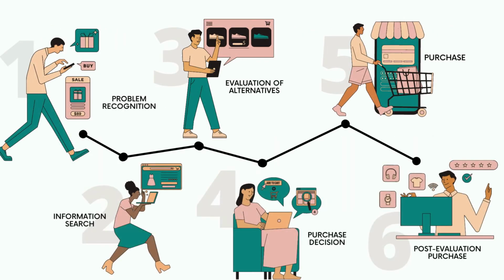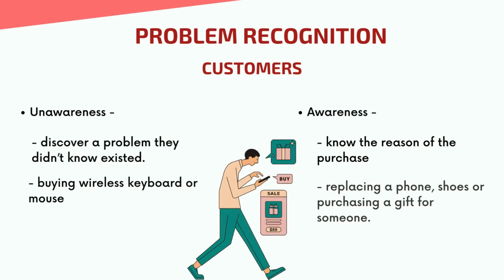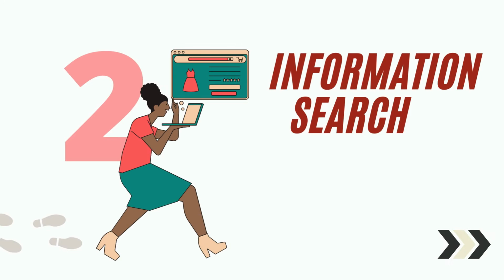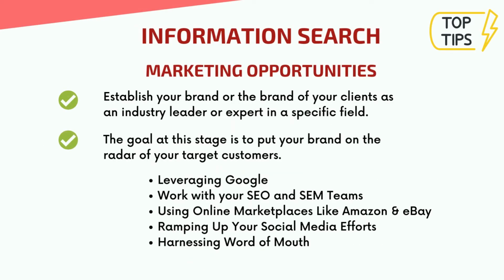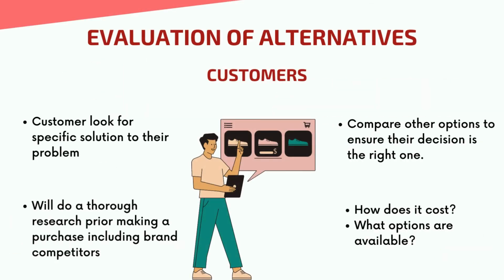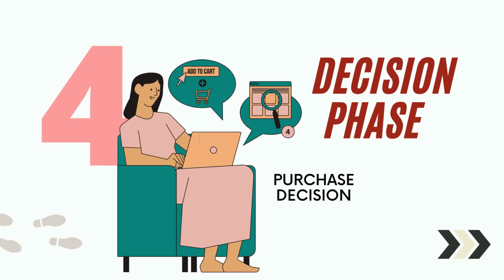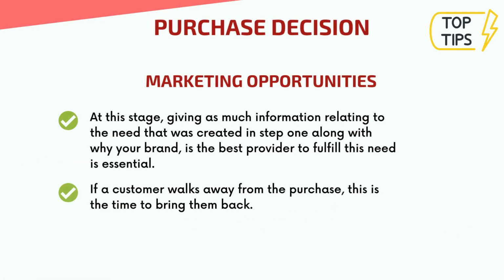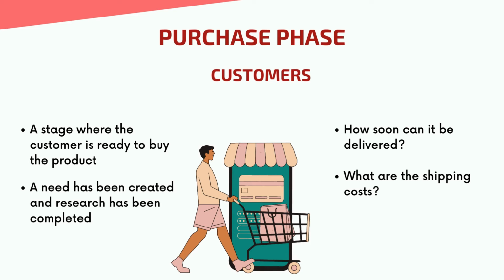Online Purchase Process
It is important to understand the purchase process online:
- It helps business structure their sales and marketing.
- It also Helps markets identify how consumers complete the journey from knowing about a product to making the purchase decision.

0:00 Introduction
0:06 WHY IS IT IMPORTANT TO UNDERSTAND THE PURCHASE PROCESS ONLINE?
0:54 PROBLEM RECOGNITION
2:48 EVALUATION OF ALTERNATIVES CUSTOMERS
4:41 PURCHASE PHASE CUSTOMERS
5:04 PURCHASE DECISION
6:03 POST-PURCHASE EVALUATION